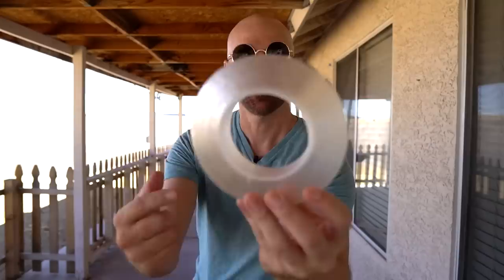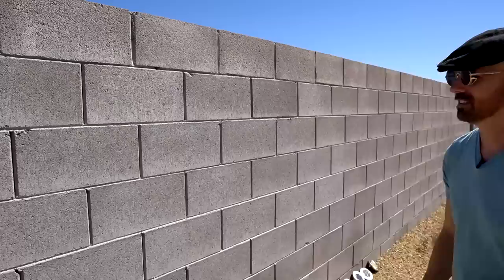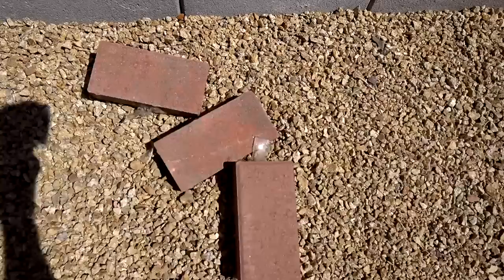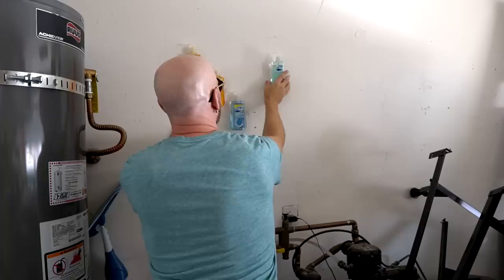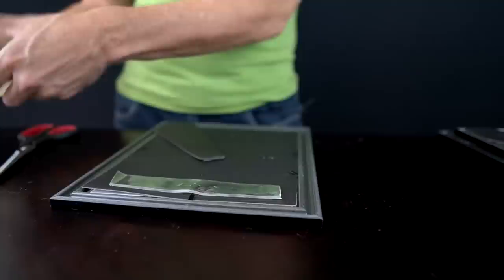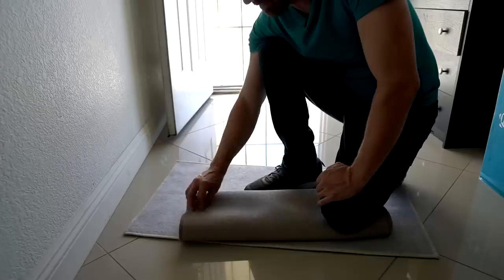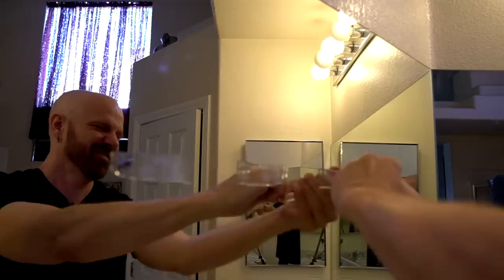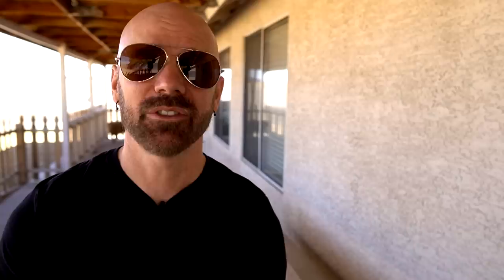Nano Tape Review: Put to the Test!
After numerous requests and seeing ads for this "magic" nano tape, I decided to try it for myself from three different Amazon vendors. Most of my tests emulate what is shown in promotional videos circulating on social media.

• None of these candidates are sold on Amazon anymore. Hmm...

MUSIC
"Meander" by Jobii